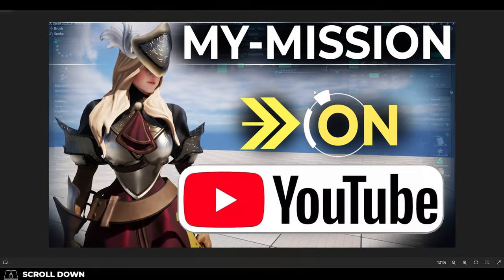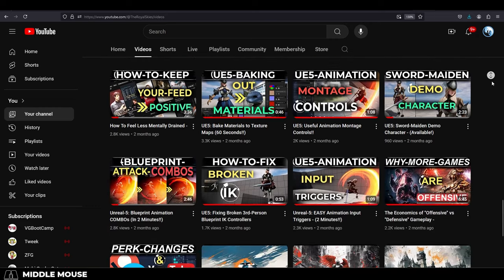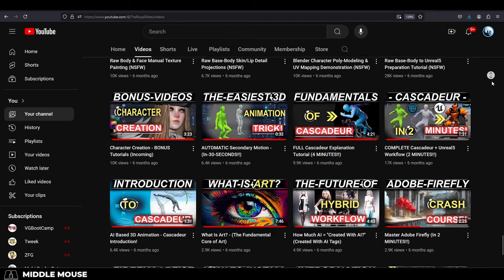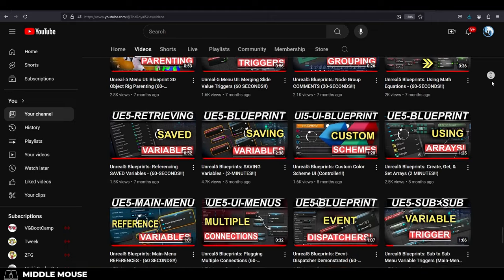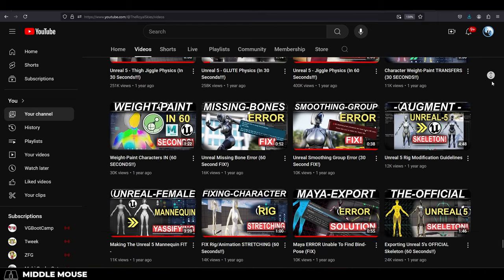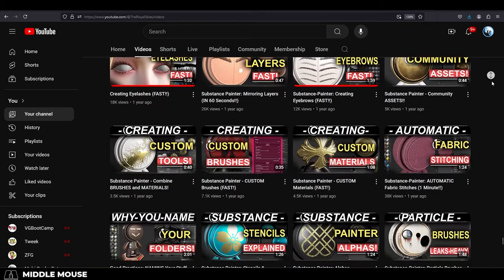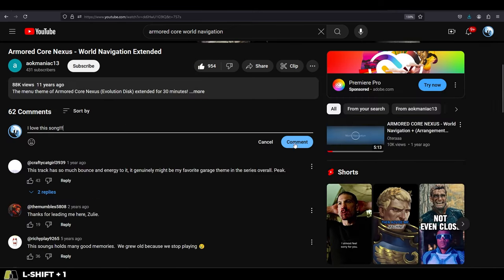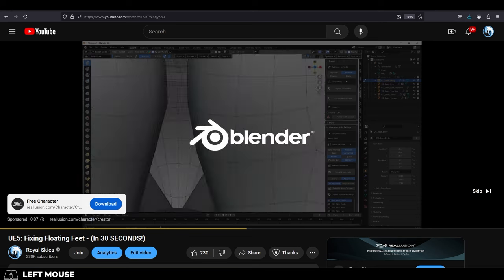The Point of This Channel -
I just wanted to take a second and say thank you to everyone who has been a part of the journey, and explain exactly what we do here for all the new faces -